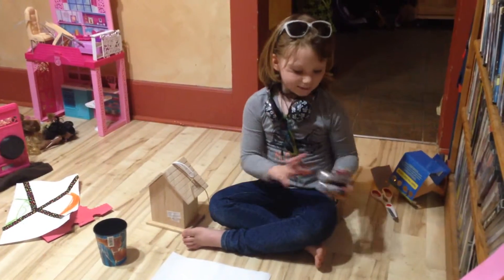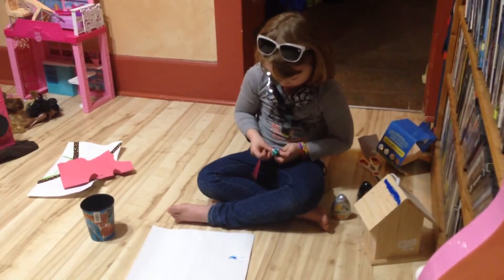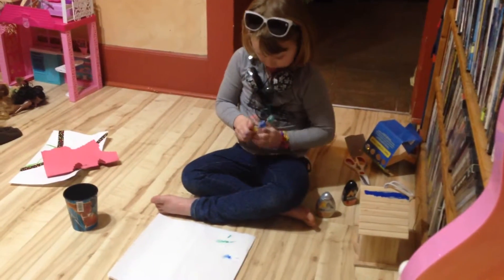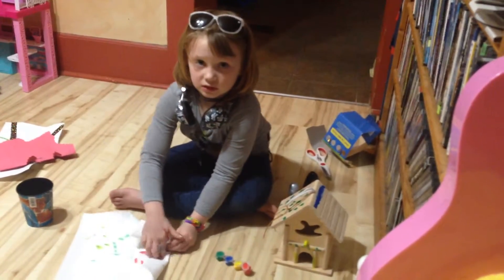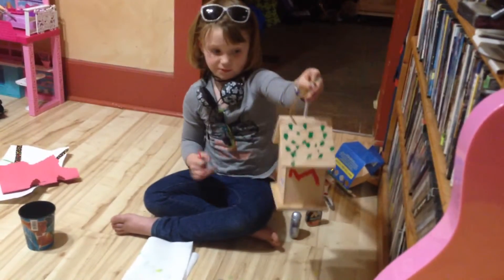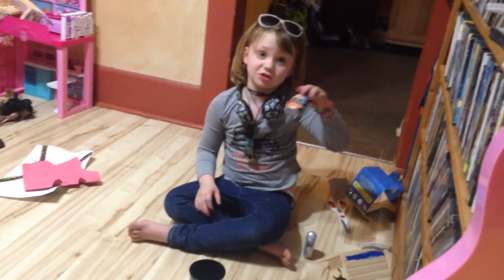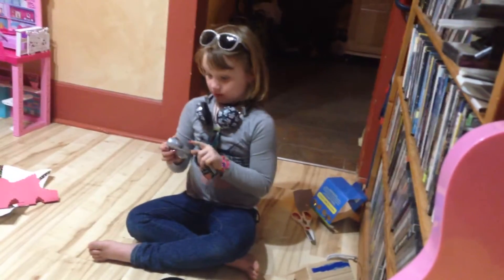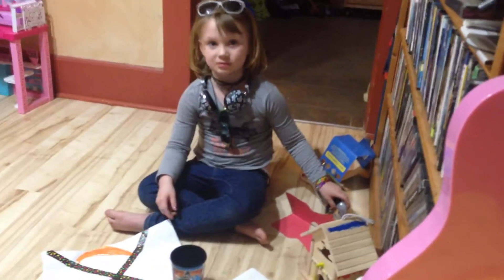Birdhouse painted by Jade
Little kid doing arts & crafts.